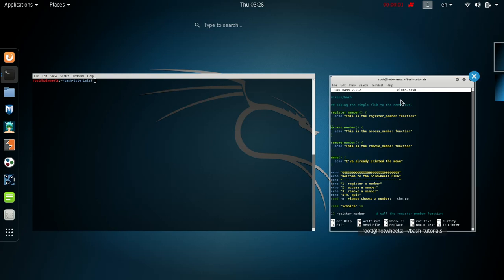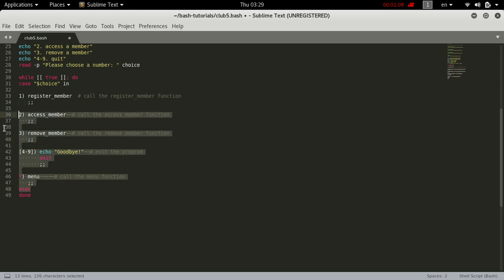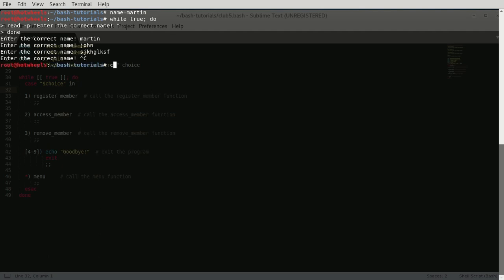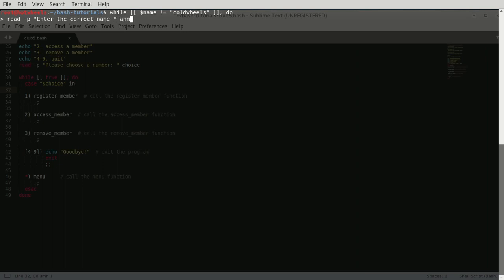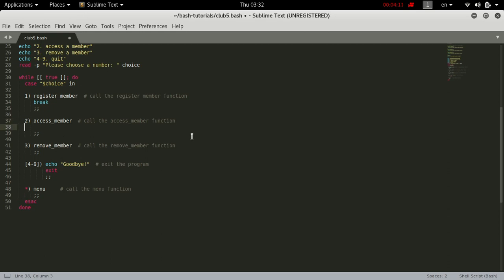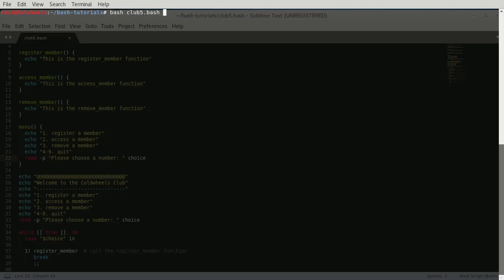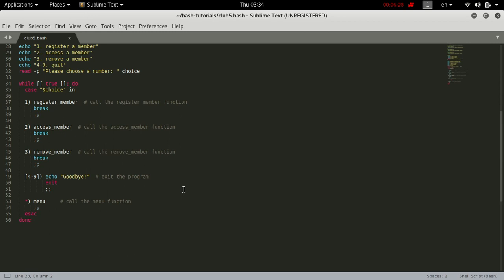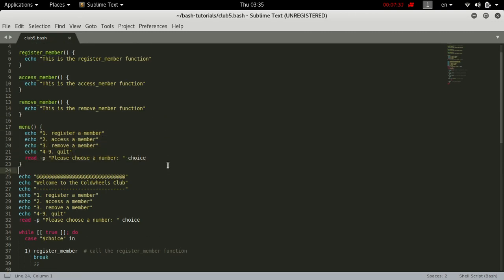Excluding Invalid Choices (while loops)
In this tutorial we cover explain the while loops and clarify what infinite loops are and how to stop them using break